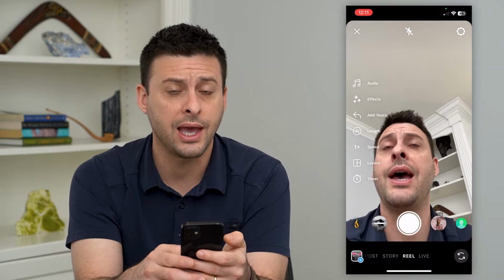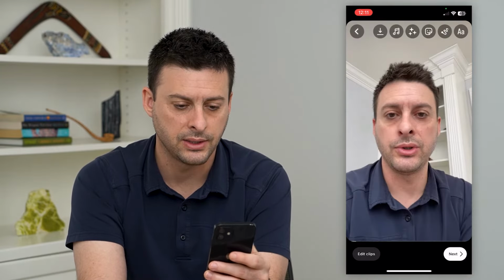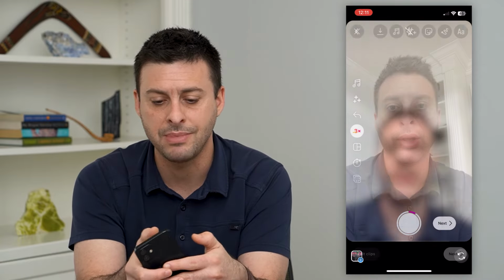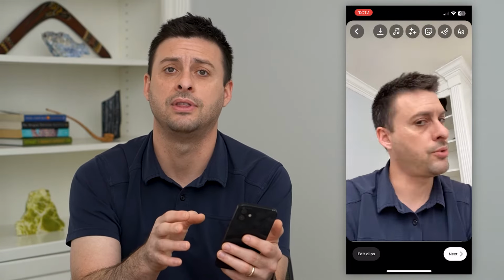How To Get Slow Motion Effect On Instagram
Let's use the slow motion effect on Instagram so it looks like your videos are taken in slow motion.